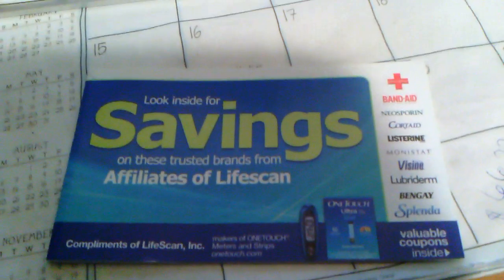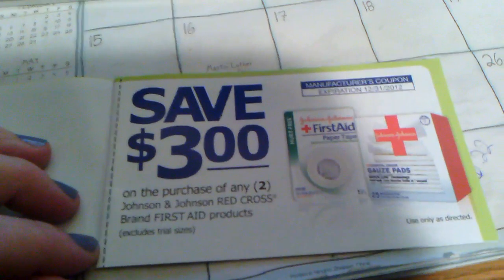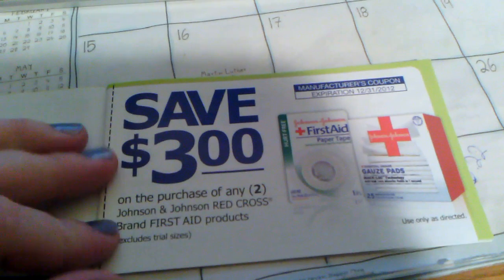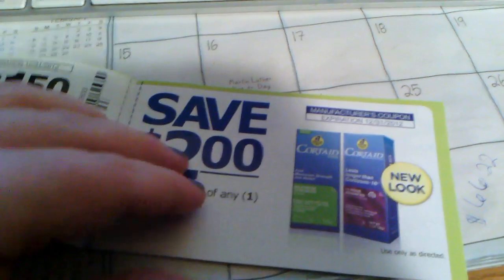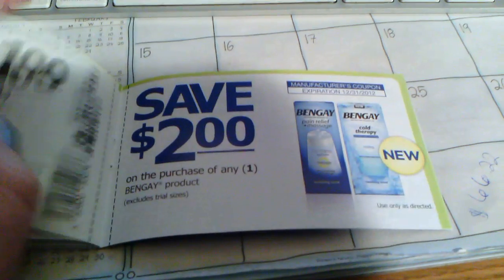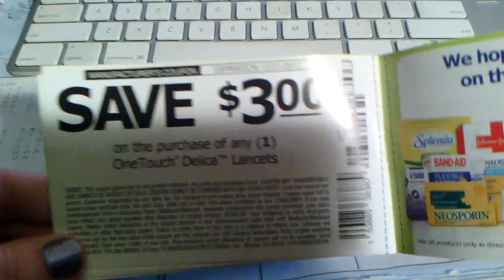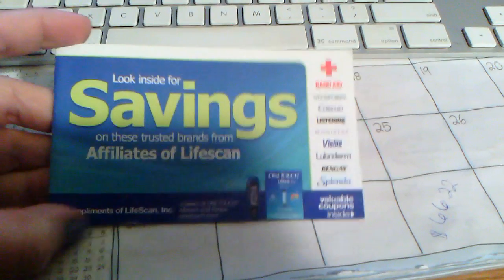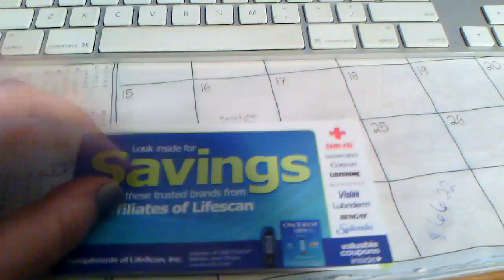CVS coupon book overage at Walmart